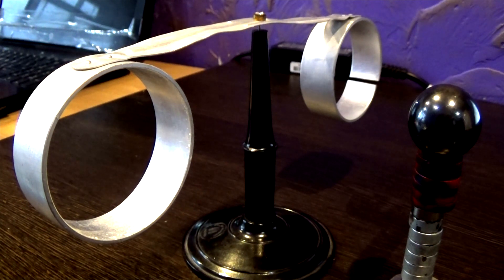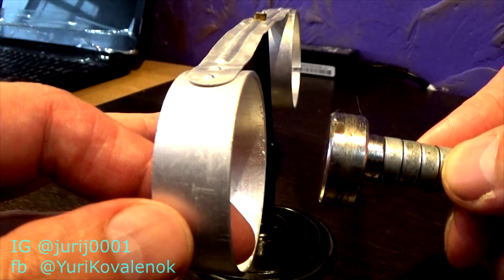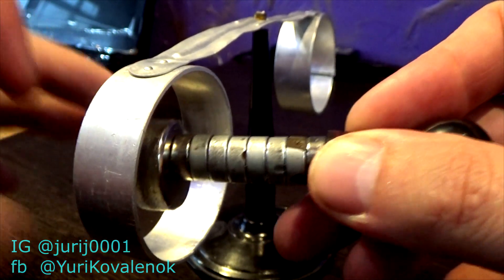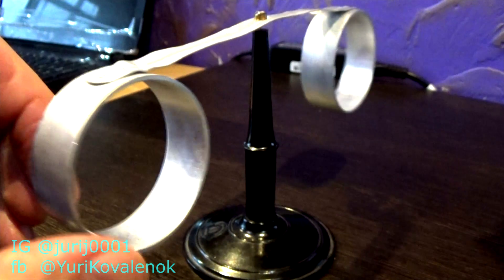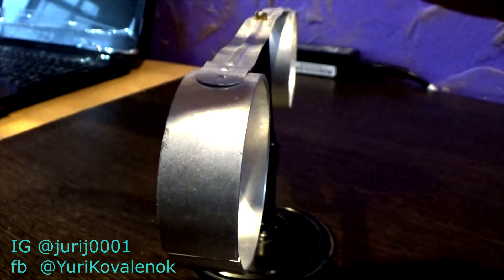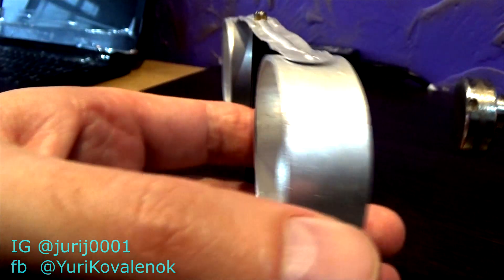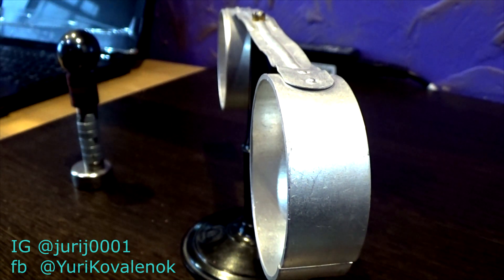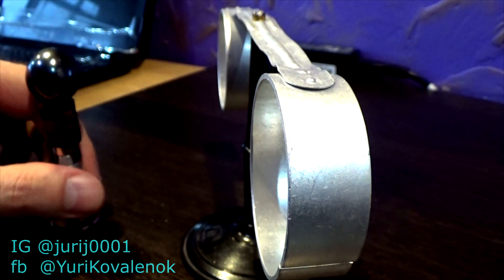Electricity. Electromagnetism. The law of electromagnetic induction. The Lenz rule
Friends! I have prepared for you an answer to the question that I asked in the last video about a closed (or open aluminum ) ring. In the last video, I demonstrated the basic law of electricity and the Lenz rule. If you watched this video, you noticed how the open aluminum ring behaves. Sincerely, Yuri Kovalenok